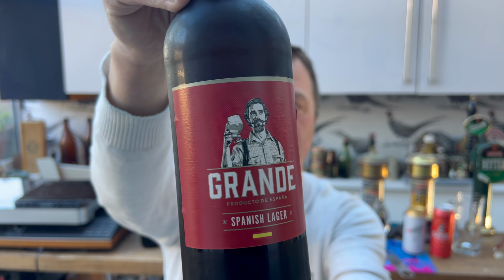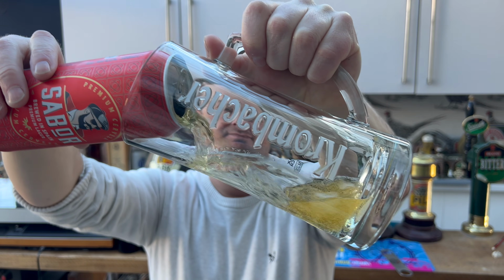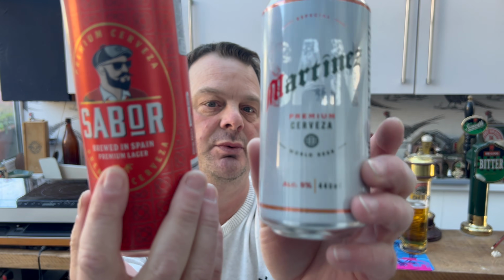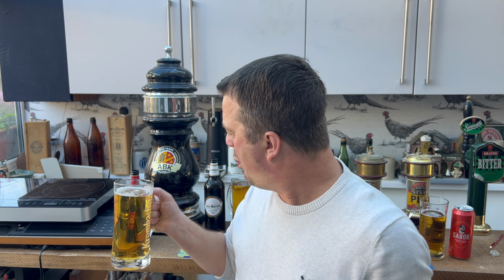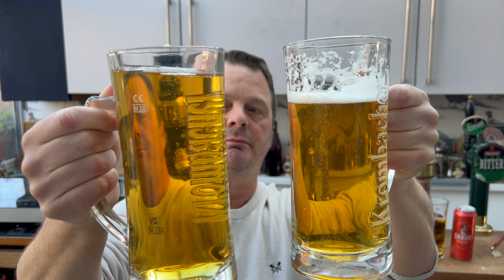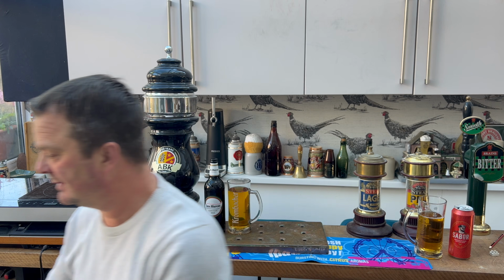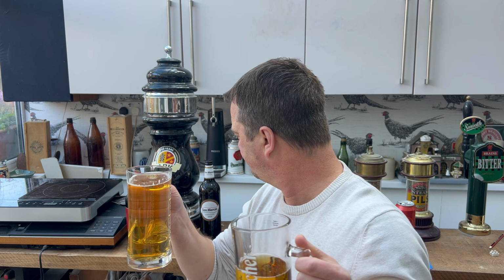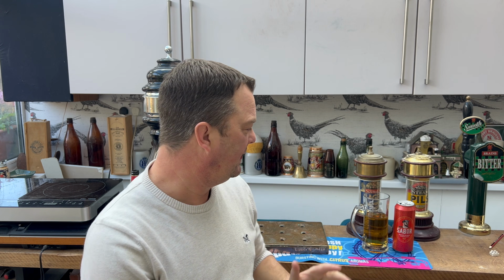Lidl Vs Aldi Spanish Rip Off Lager Challenge , Fake Madri Vs Fake San Miguel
Recorded In 4K Ultra HD Real Ale Craft Beer Reviews Lidl Vs Aldi Spanish Rip Off Lager Challenge , Fake Madri Vs Fake San Miguel